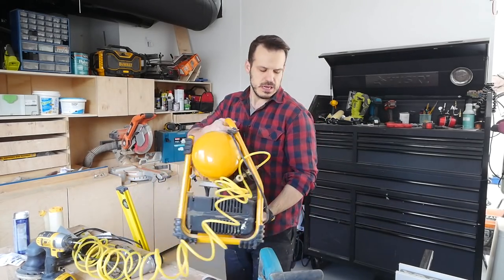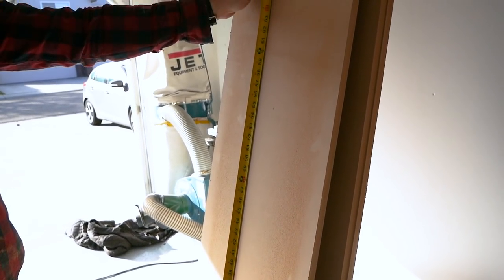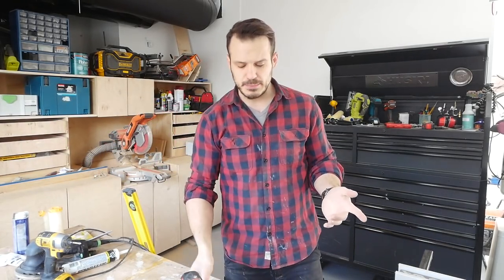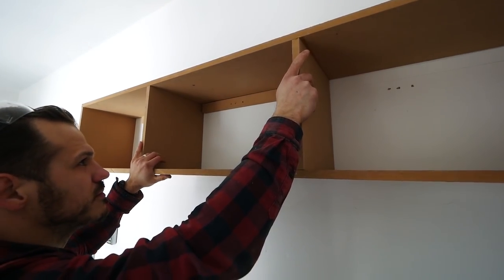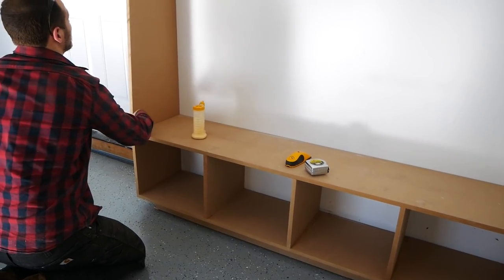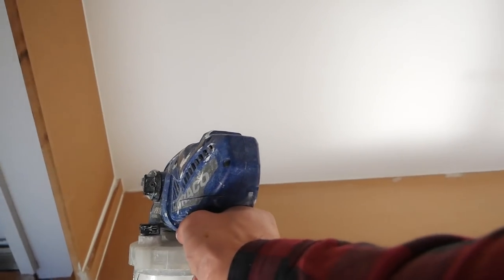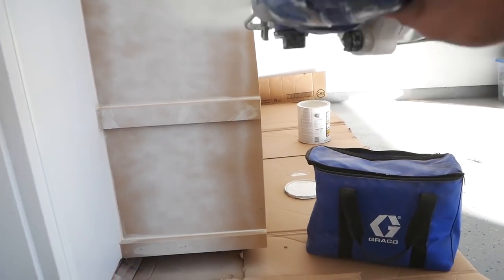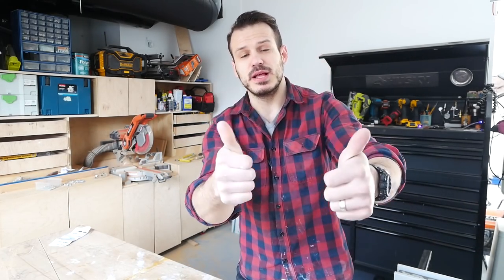How to build mudroom storage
In this video I will show you how to build mudroom storage.